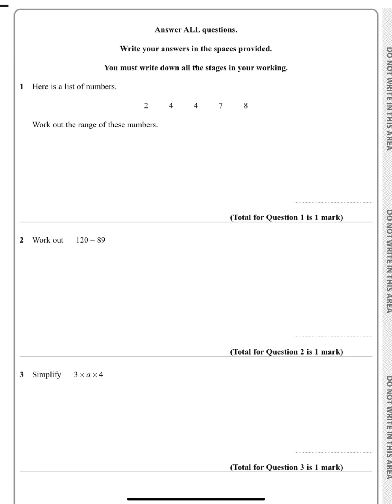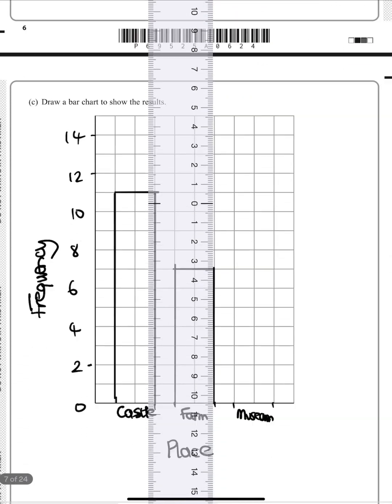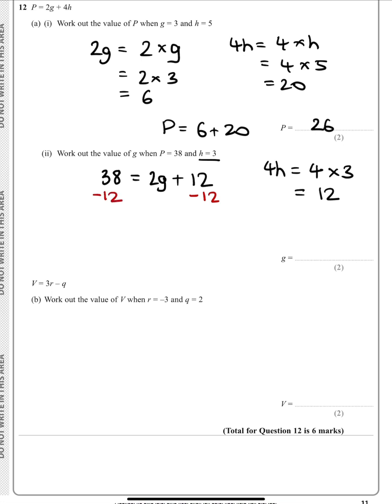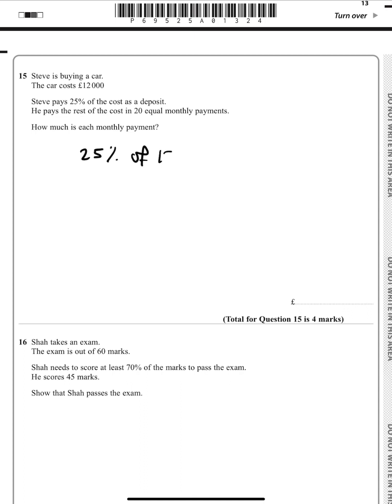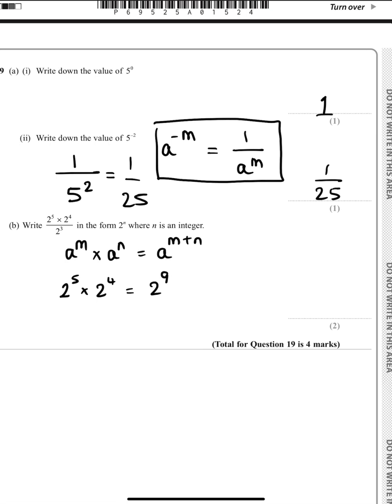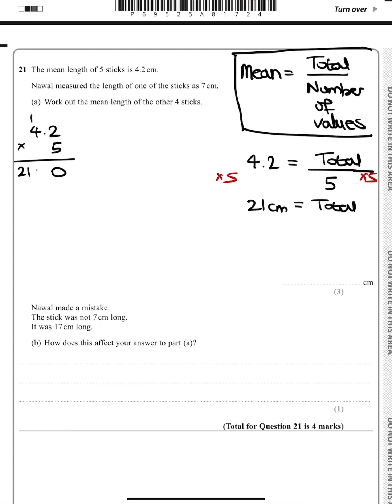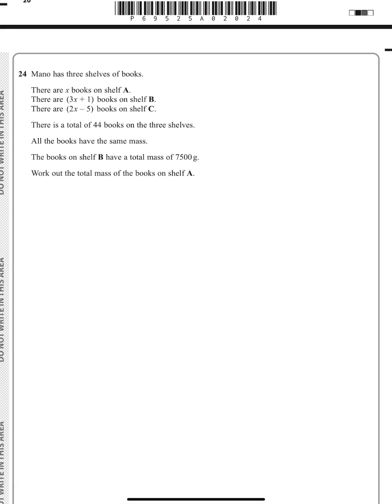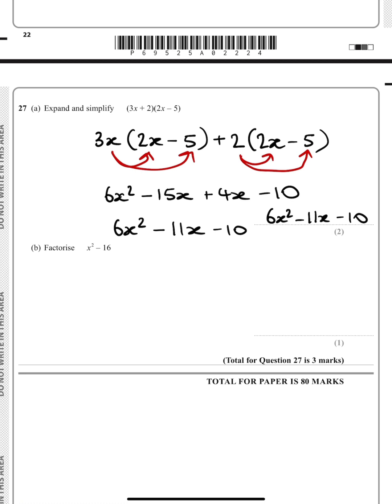Edexcel Maths GCSE November 2023 Foundation Paper 1 | Secure a Grade 5 in 45 minutes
A walkthrough of the Edexcel GCSE Foundation Paper 1 November 2023. I hope this is helpful!

Paper 1 GCSE Maths 2023: 16th May